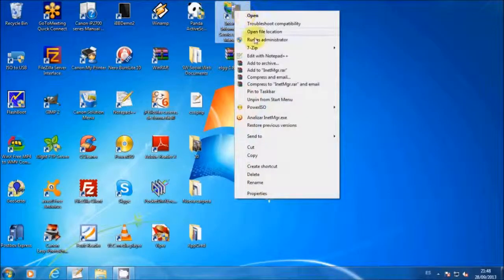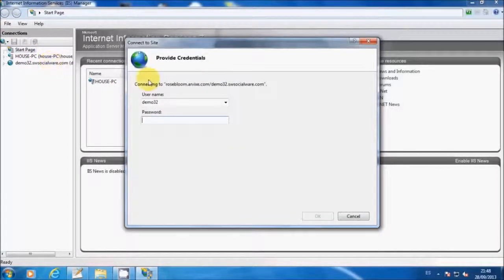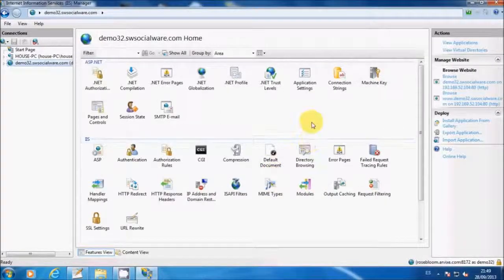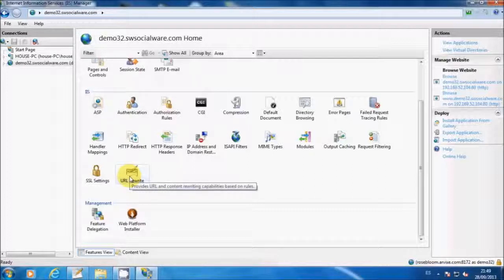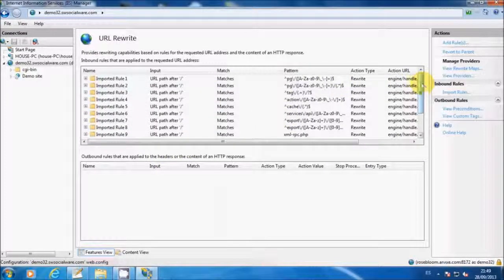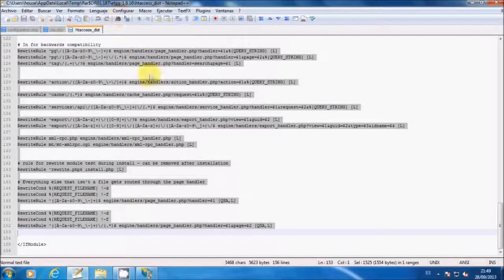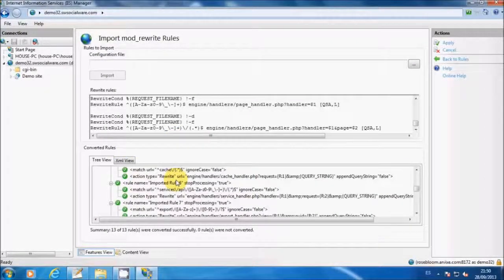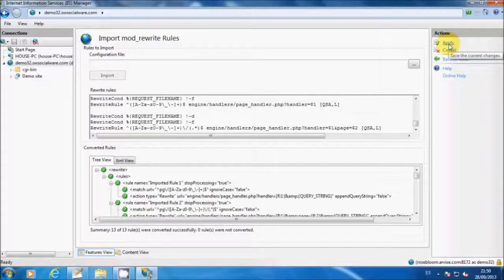Import Apache Rules with IIS Manager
This video will show you how to import Apache rules with IIS Manager.